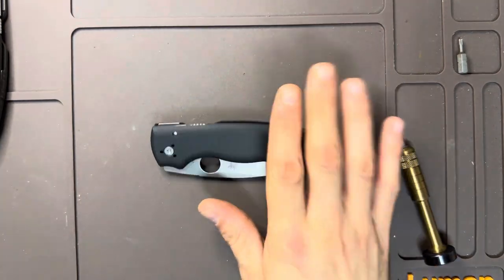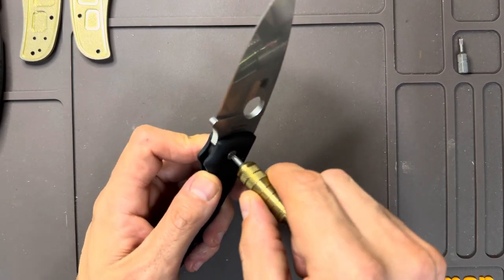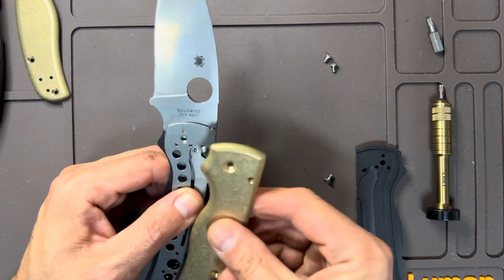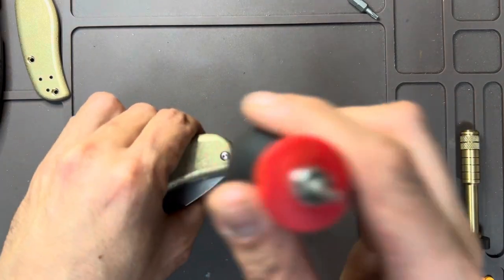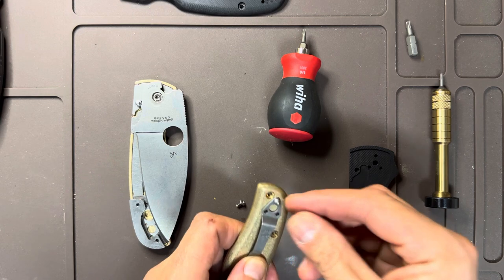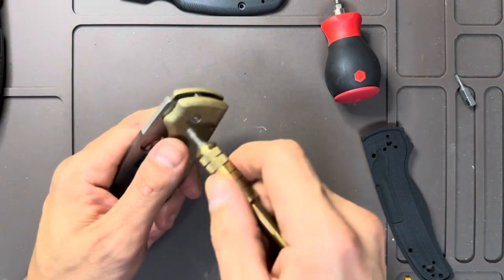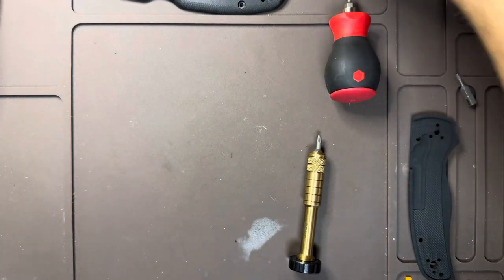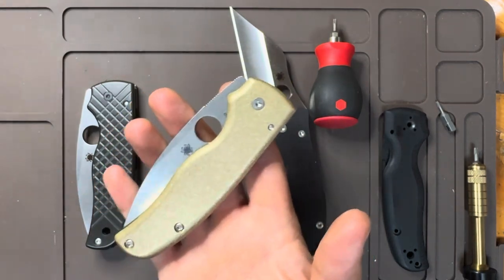Spyderco Shaman with Brass Flytanium Scales